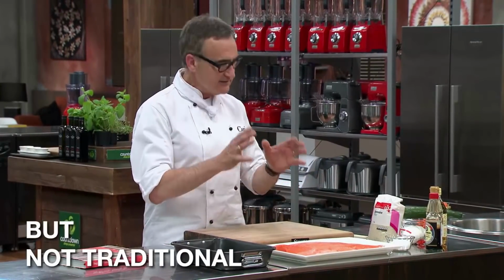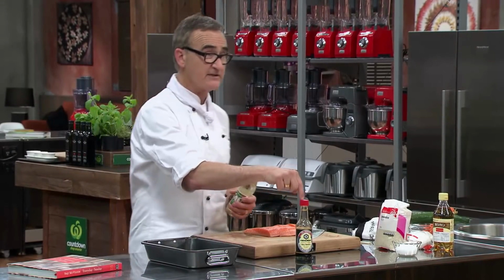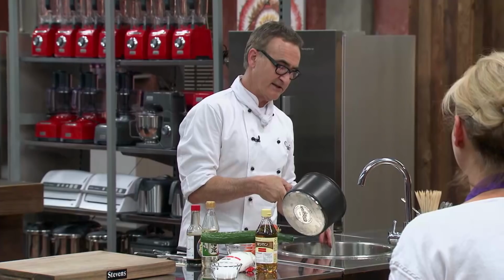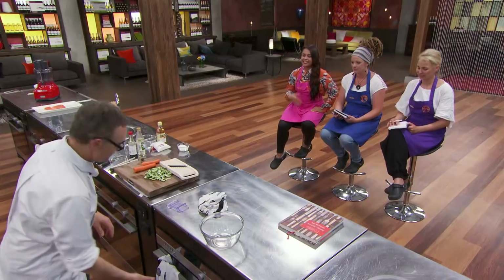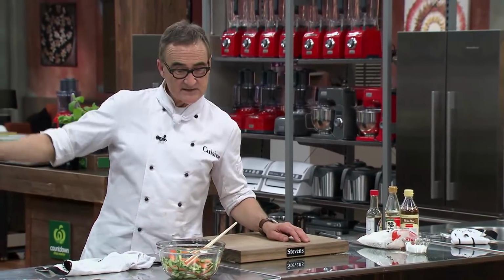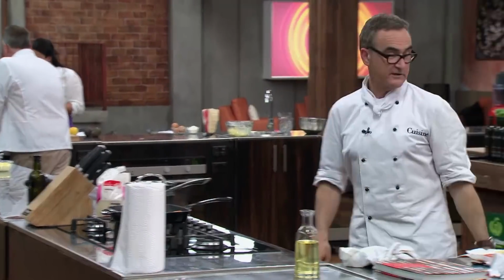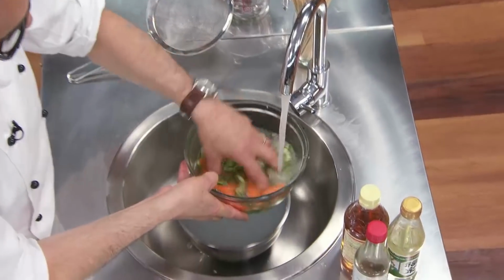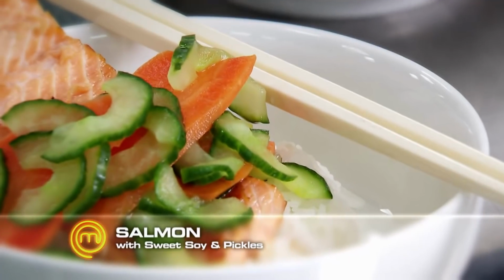Teriyaki Salmon Dish Masterclass | MasterChef New Zealand | MasterChef World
Masterchef judges Simon Gault and Ray McVinnie cook a non-traditional Teriyaki Salmon dish.